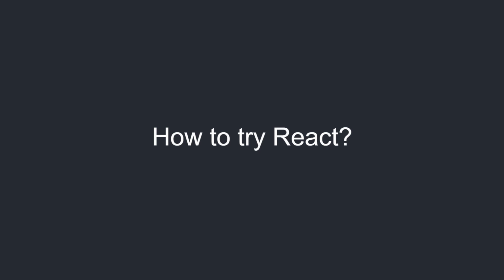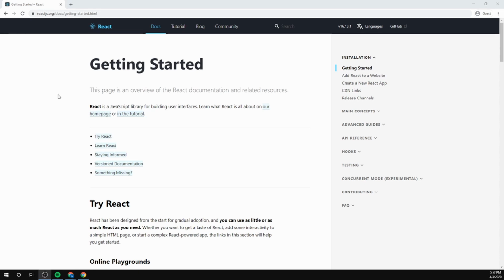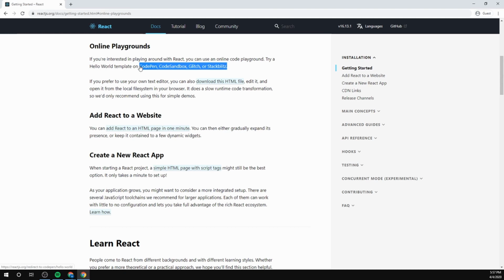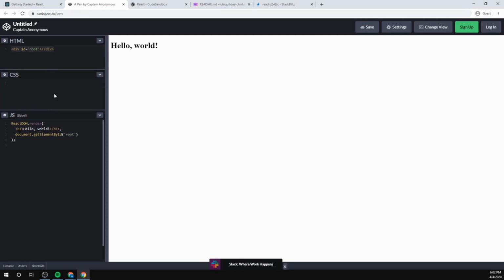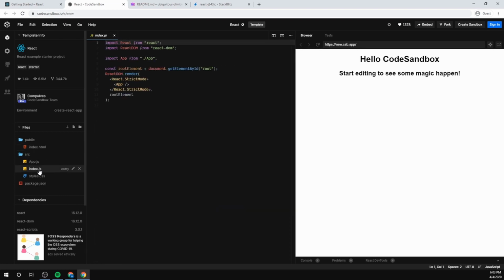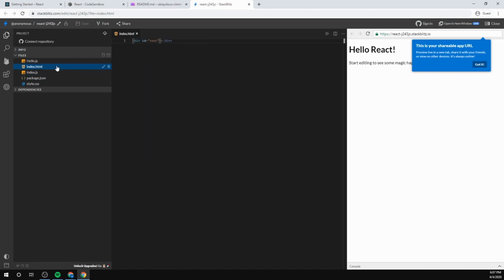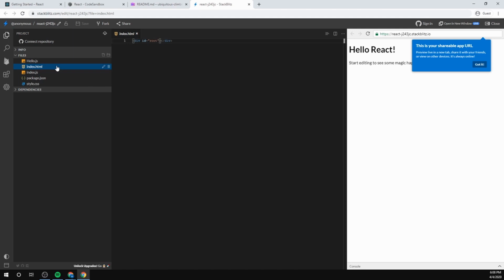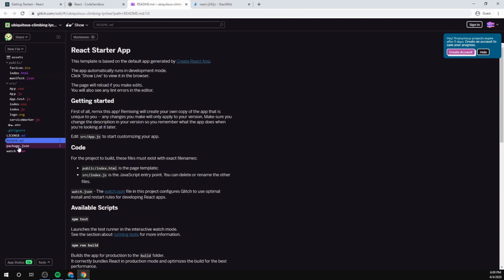REACT: Online Playgrounds - Try React Without Installing Any Software. No NodeJS Or Package Manager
In previous videos I have talked about setting up your environment, to be able to run a simple React application. Nevertheless, it came to my mind, what if someone doesn’t want to install anything on his computer? Maybe you just want to try it. Kinda like: “Try it before you buy it”.

This video will show you four resources to try React online without having to install any software.